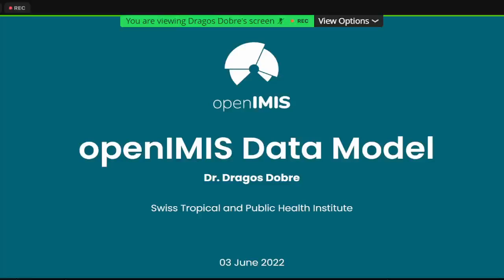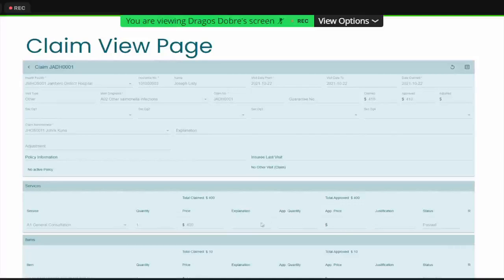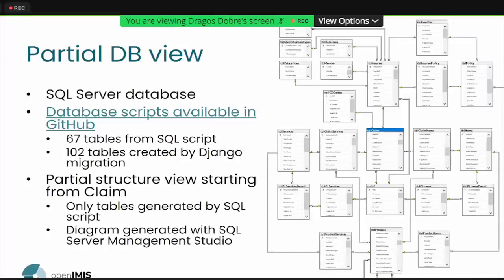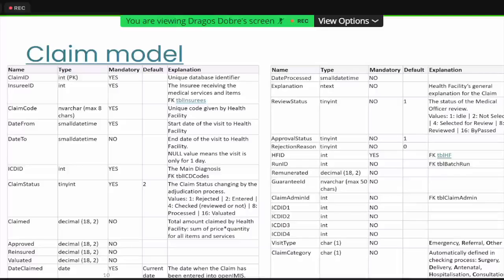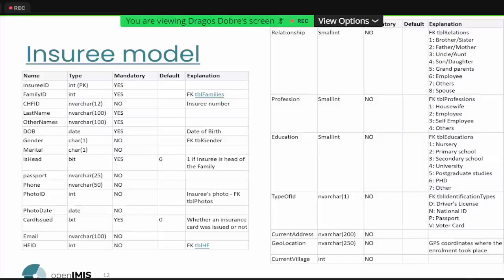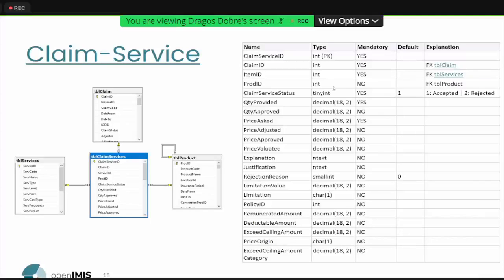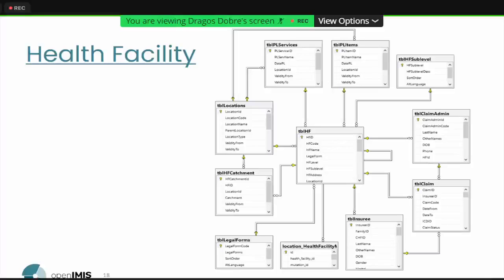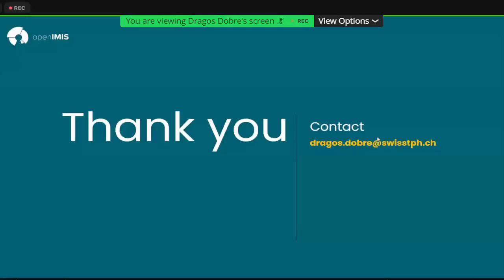openIMIS Data Model presented by SwissTPH and Bluesquare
openIMIS Introduction and Data Model Presentation by Dragos Dobre and Eric Darchis at openIMIS-DRG Datathon organized by @WeAreAeHIN